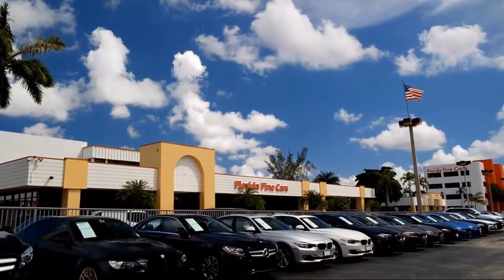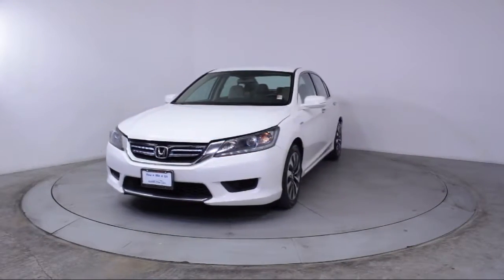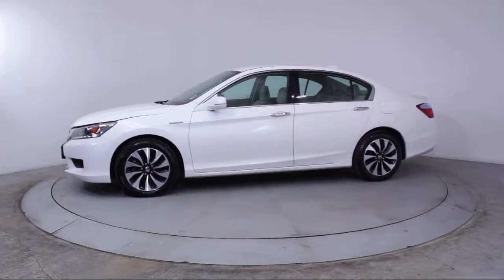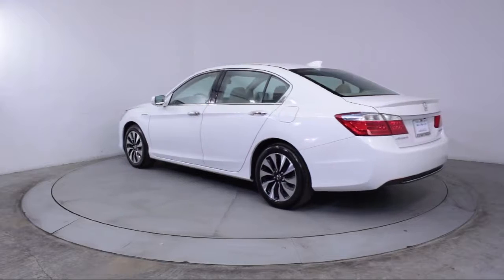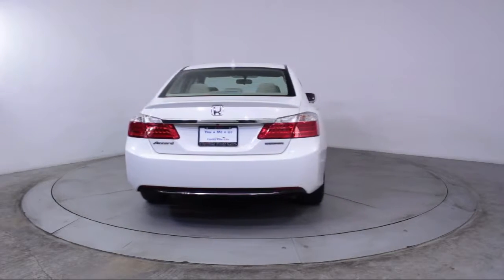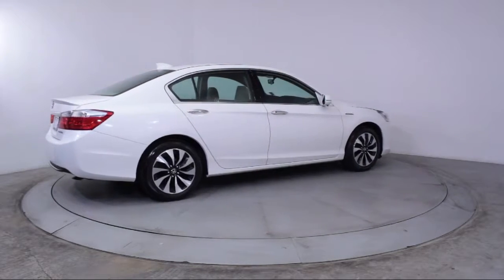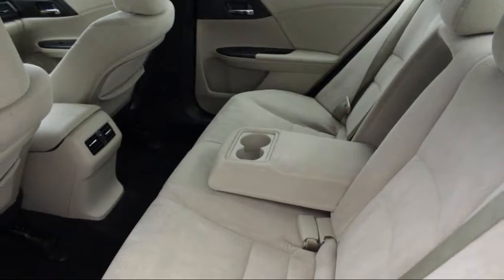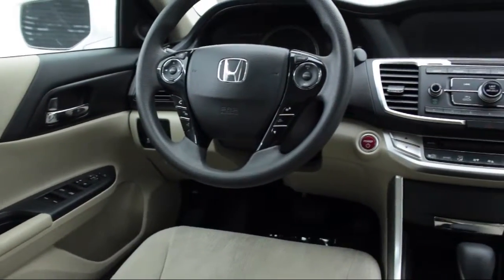2014 Honda Accord Sedan Hybrid For sale in Miami Fort Lauderdale Hollywood West Palm Beach - Flor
2014 Honda Accord Sedan Hybrid Stock Number: 88077 Vin:1HGCR6F38EA010737.